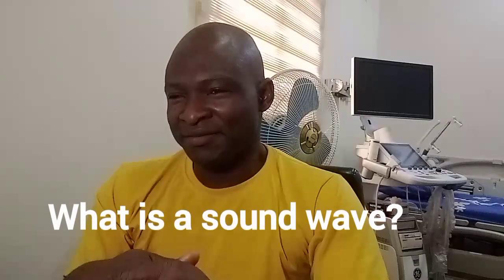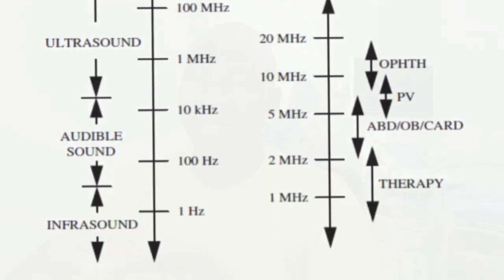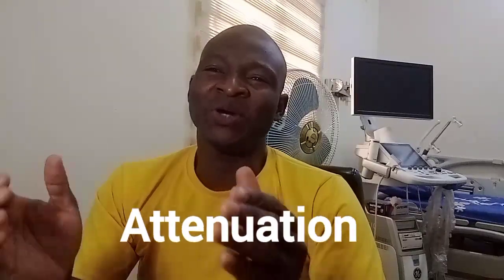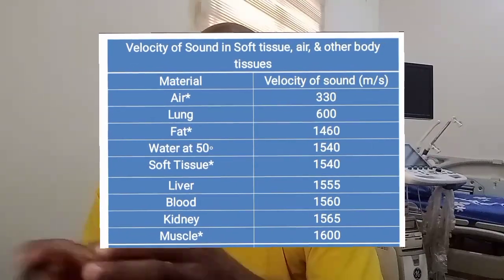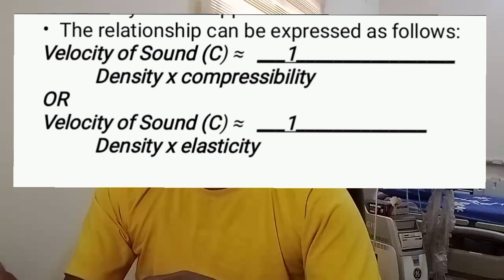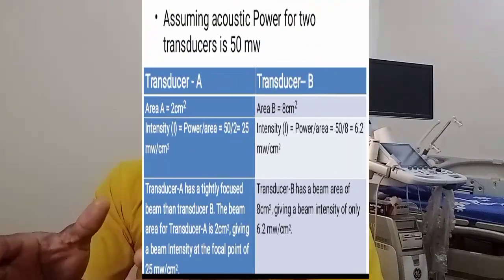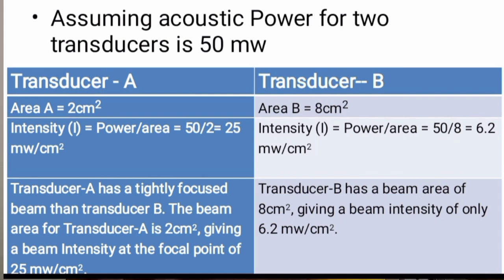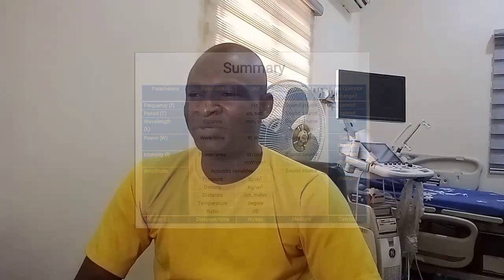Sound and sound wave parameters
Sound is a type of mechanical wave that propagates through a medium such as air, water, or tissue. Sound waves are used in medical ultrasound imaging to produce images of the internal organs and tissues of the body. In this note, we will discuss the various parameters of sound and sound waves that are relevant to medical ultrasound scanning.

Frequency: Frequency is the number of oscillations or cycles that a sound wave completes per unit time. In medical ultrasound imaging, the frequency of the sound wave is usually in the range of 2-20 MHz. High-frequency waves are used for imaging superficial structures, while low-frequency waves are used for imaging deeper structures.

Wavelength: Wavelength is the distance between two consecutive points on a sound wave that are in phase. In medical ultrasound imaging, the wavelength is inversely proportional to the frequency of the sound wave. High-frequency waves have shorter wavelengths, while low-frequency waves have longer wavelengths.

Amplitude: Amplitude is the maximum displacement of particles in a medium from their rest position as a sound wave propagates through the medium. In medical ultrasound imaging, amplitude is related to the brightness of the image. Higher amplitudes produce brighter images, while lower amplitudes produce darker images.

Speed: Speed is the rate at which a sound wave propagates through a medium. In medical ultrasound imaging, the speed of sound in tissue is approximately 1540 m/s. This speed is used to calculate the depth of structures within the body.

Attenuation: Attenuation is the loss of energy or intensity of a sound wave as it propagates through a medium. In medical ultrasound imaging, attenuation is influenced by the frequency of the sound wave, the distance the wave travels through the tissue, and the characteristics of the tissue being imaged. Attenuation limits the depth of penetration of the ultrasound beam and can also affect the quality of the image.

Reflection: Reflection occurs when a sound wave encounters a boundary between two media with different acoustic properties. Some of the sound waves are reflected back towards the source, while others are transmitted through the boundary. In medical ultrasound imaging, reflection is used to produce images of the internal structures of the body.

In conclusion, understanding the various parameters of sound and sound waves is essential for the proper interpretation of ultrasound images. Medical ultrasound imaging uses high-frequency sound waves to produce images of the internal organs and tissues of the body. The parameters of sound and sound waves are used to optimize the imaging process and obtain accurate and useful diagnostic information.

Attempt these questions:

Question 1:
What is the speed of sound in soft tissue?

Question 2:
Which of the following properties affects the depth of penetration of an ultrasound beam?
A. Frequency
B. Wavelength
C. Attenuation
D. Amplitude

Question 3:
What is the unit of frequency?
A. Hertz (Hz)
B. Joule (J)
C. Newton (N)
D. Watt (W)

Question 4:
What happens to the wavelength of a sound wave if the frequency increases?
A. It increases
B. It decreases
C. It remains the same

Question 5:
What is the maximum displacement of particles in a medium from their rest position called?
A. Frequency
B. Wavelength
C. Amplitude
D. Speed

Question 6:
Which property of a sound wave determines its loudness?
A. Frequency
B. Wavelength
C. Amplitude
D. Speed

Question 7:
What is the range of frequencies used in medical ultrasound imaging?
A. 10-20 Hz
B. 20-100 Hz
C. 2-20 MHz
D. 20-100 MHz

Question 8: Which property of a sound wave is related to the brightness of an ultrasound image?
A. Frequency
B. Wavelength
C. Amplitude
D. Attenuation

Question 9:
What is the loss of energy or intensity of a sound wave as it propagates through a medium called?
A. Reflection
B. Refraction
C. Attenuation
D. Absorption

Question 10:
What is the relationship between frequency and wavelength of a sound wave?
A. They are inversely proportional.
B. They are directly proportional.
C. They are not related.